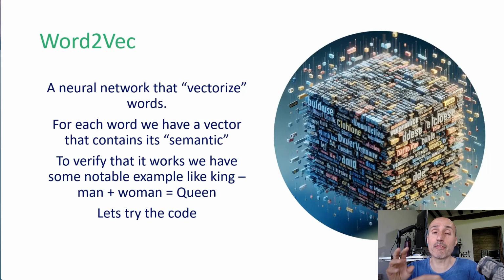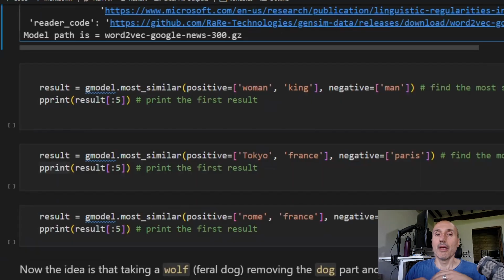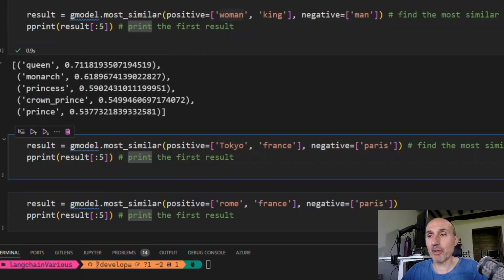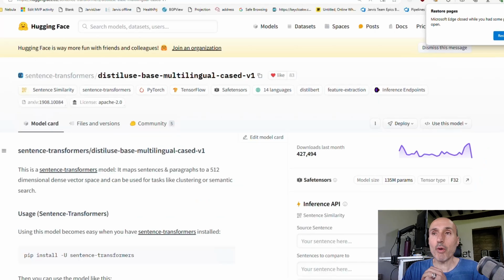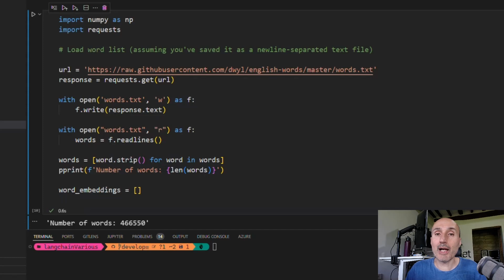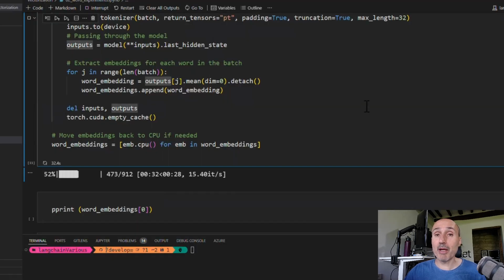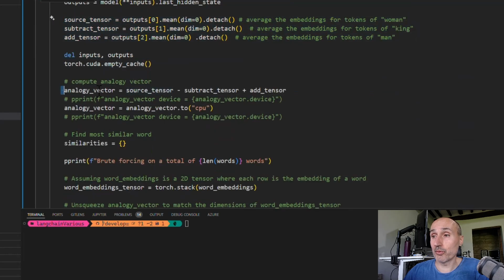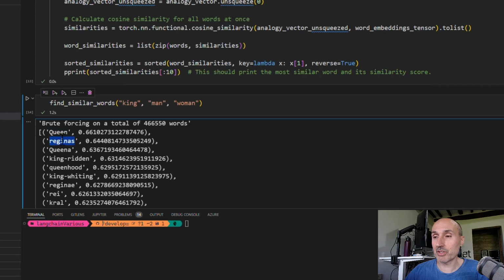Word2Vec and how AI started 10 years ago a revolution of NLP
More than ten years ago, researchers in Google tried to train a Neural Network to assign to each word a Vector (a sequence of numbers) in a way that the vector captures semantic of the word.

00:00 - Introduction to Word2Vec
01:15 - Explanation and Concepts Demonstrated in Python Code
01:31 - Famous Semantics Experiment Example
02:41 - Code Example of Semantic Vectorization
05:18 - Introduction to Sentence Vectorization
05:57 - Transition to a Model Trained for Embedding
08:02 - Transforming Words into a Vector Using the Distilbert Model
10:08 - Function Creation for Semantic Vectorization and Math Operations
12:32 - Conclusions